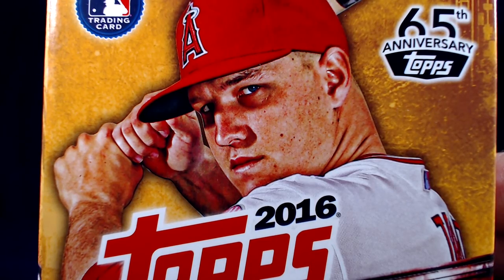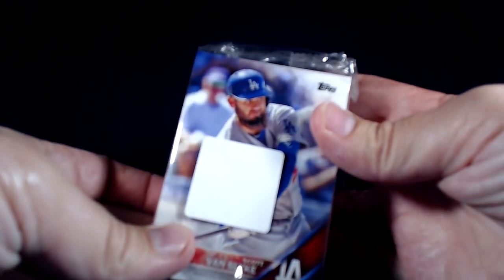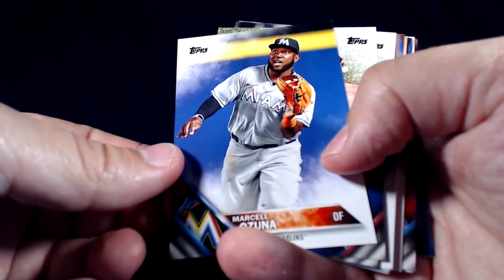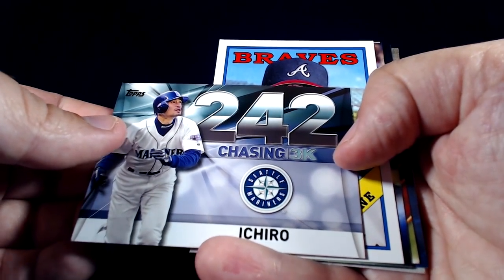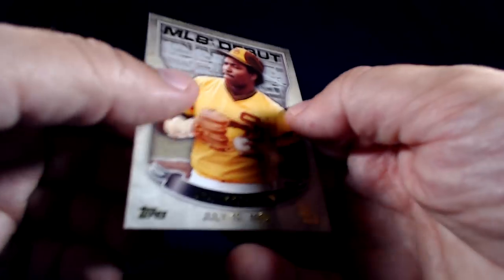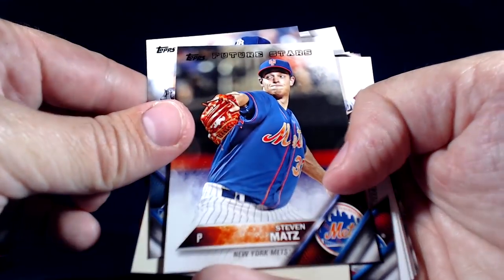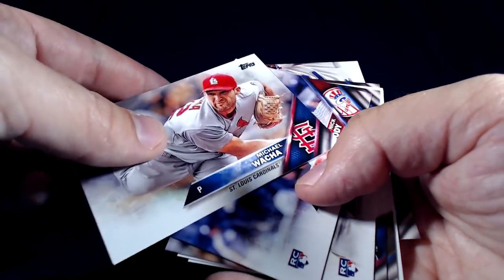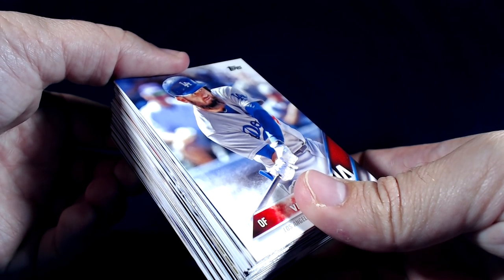2016 Topps Series 2 Baseball Hanger Box Break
The 2016 baseball season is in full swing!  Live hanger box break of 2016 Topps Baseball Series 2. The box includes 1 pack of 72 cards.